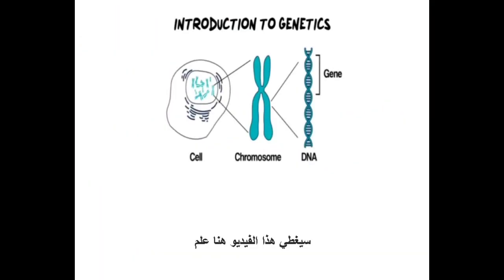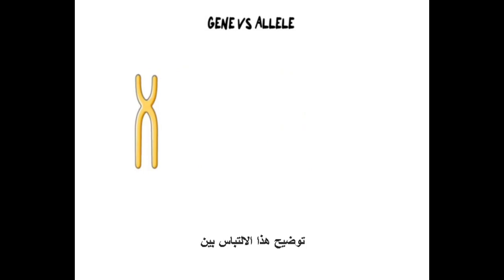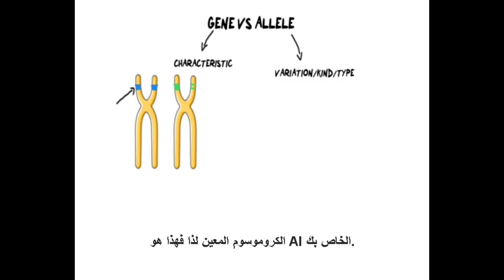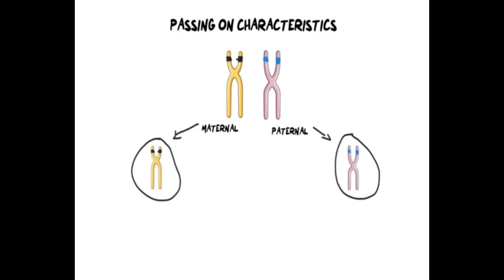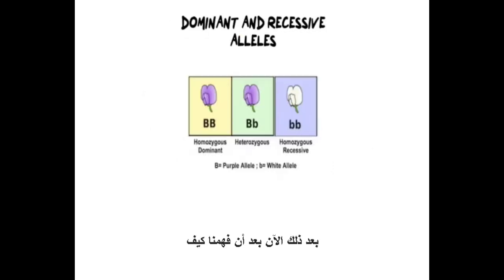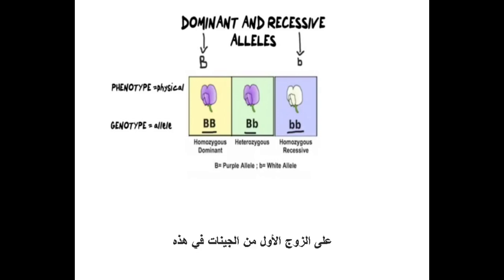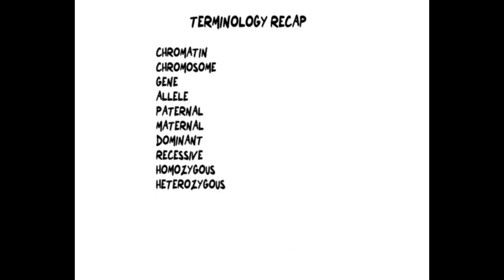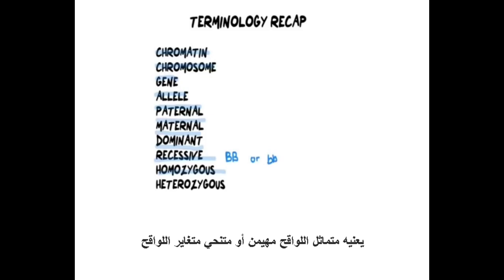مقدمة سهلة إلى علم الوراثة